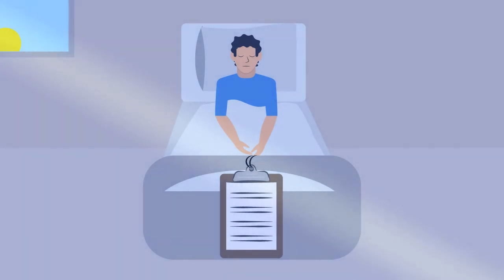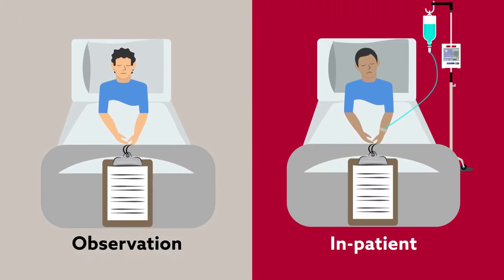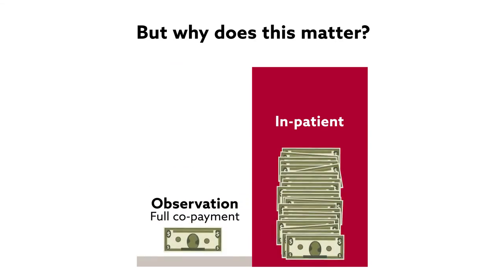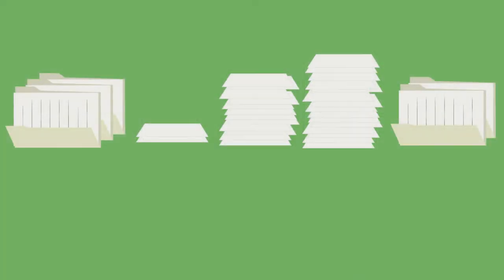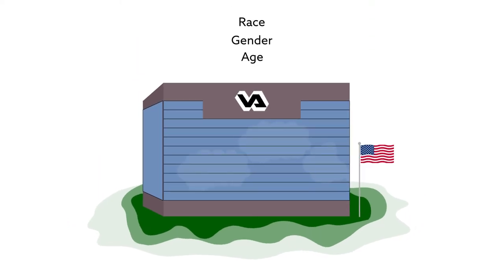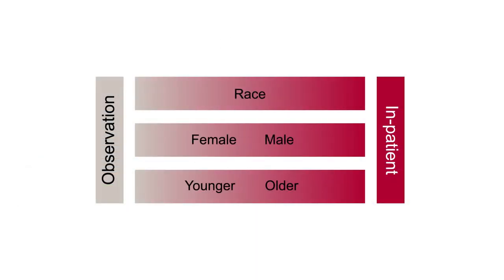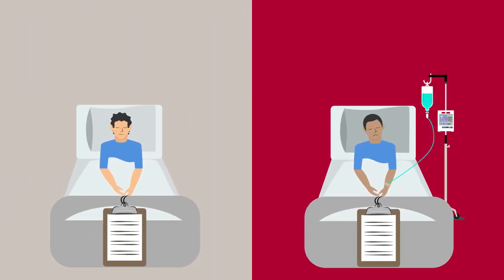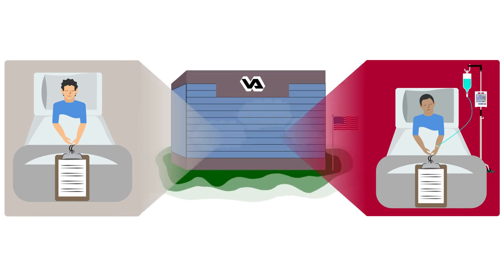The price of admission: What determines observation -vs- inpatient hospital stays?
Wright et al. "Chest Pain Patients at Veterans Hospitals Are Increasingly More Likely to Be Observed Than Admitted for Short Stays."